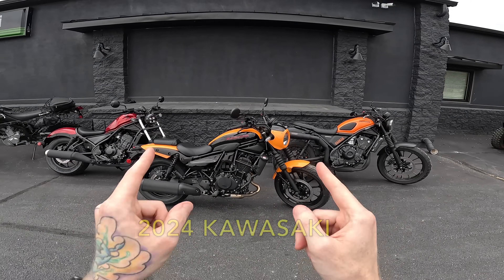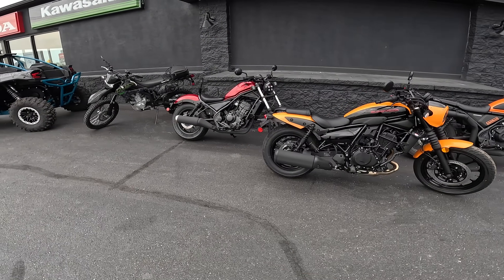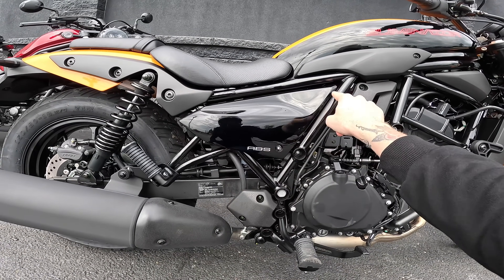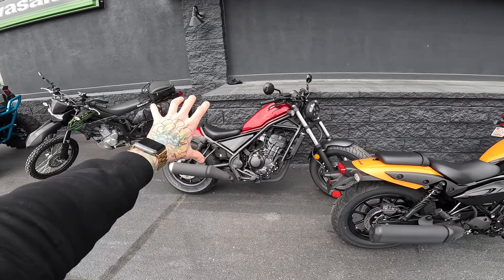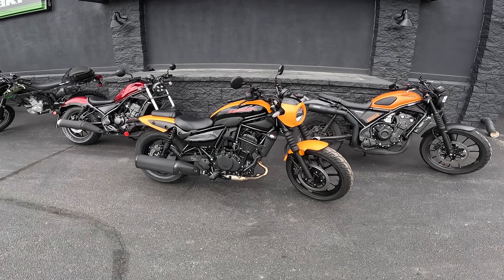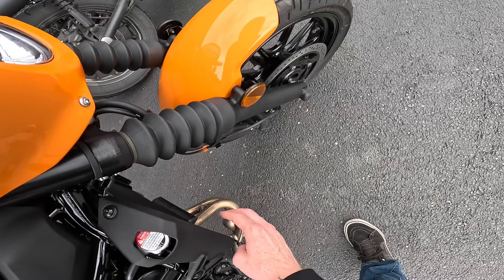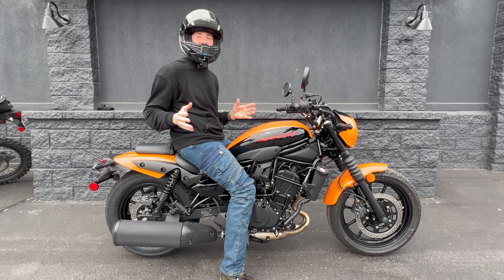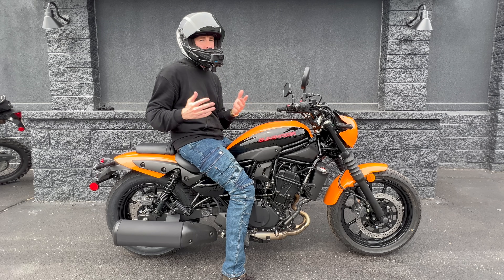Will This New Kawasaki ELIMINATE The Honda Rebel 500?!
The brand new 2024 Kawasaki Eliminator is finally here, BUT is it really here to "eliminate" the Honda Rebel 500 or is it just a subpar Rebel 500 copycat? The nearly identical specs of the two bikes points to a blatant copycat, but my first test ride may have given a different answer...

So, what do YOU think about the new Eliminator 450? Are you picking the Kawasaki or sticking with the tried and true Honda Rebel?!

And, of course, thank you to Preston Powersports for the continued support with these first ride videos! I trust Preston enough to buy my personal bikes from them, and you should too!

1290 Bay Dale Dr, PMB 344